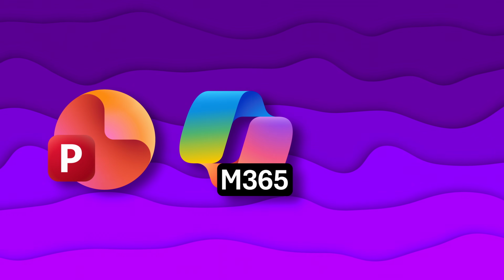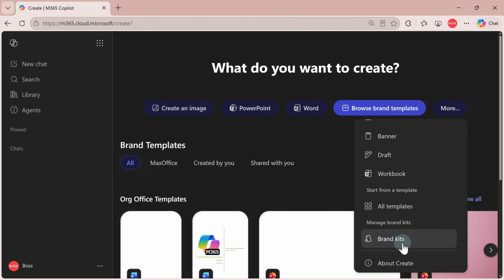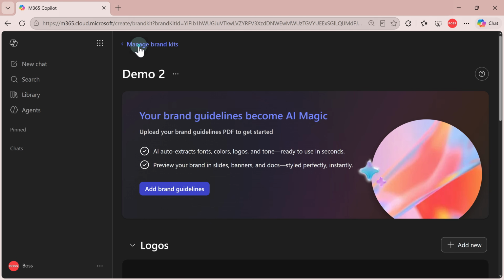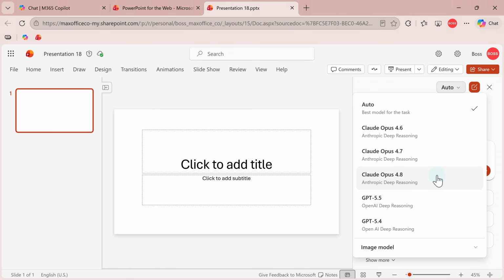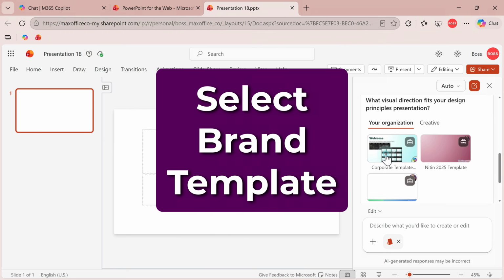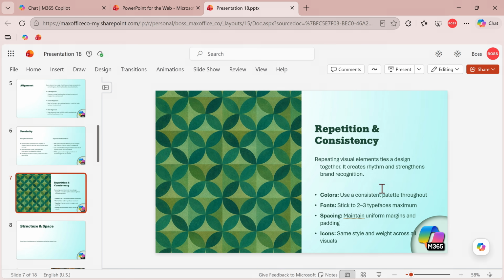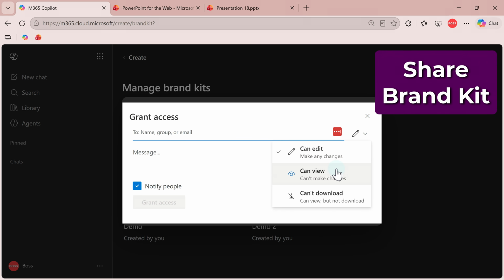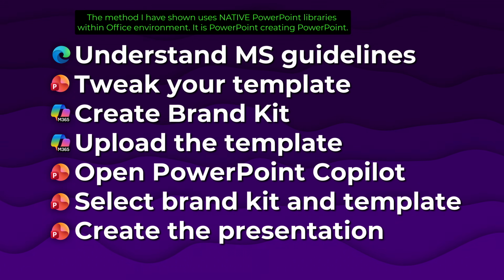PowerPoint Copilot + Brand Kit: The ultimate presentation workflow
Use copilot brand kit to use corporate templates and create stunning powerpoint presentations.
No
Pure PowerPoint.

00:00 - Intro
00:10 - Pre-requisites
00:24 - Open Copilot in Edge browser
00:40 - Open Create (Designer)
00:55 - Create brand kit
01:17 - Add Corporate Brand Template
01:56 - Open PowerPoint Copilot
02:56 - Select Brand Kit
03:08 - Presentation Creation process
03:32 - Select Corporate Brand Template
03:59 - Review the presentation
04:30 - Tweak the template
05:04 - Share the brand kit
05:35 - Organization level templates
05:51 - Summary